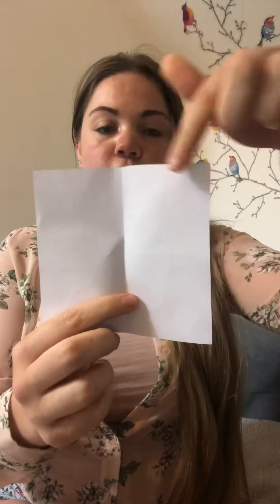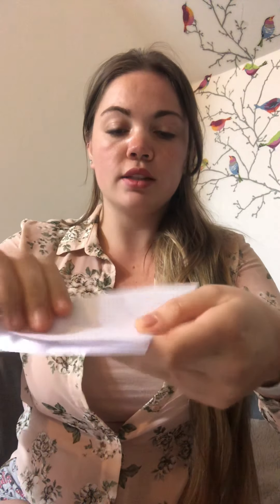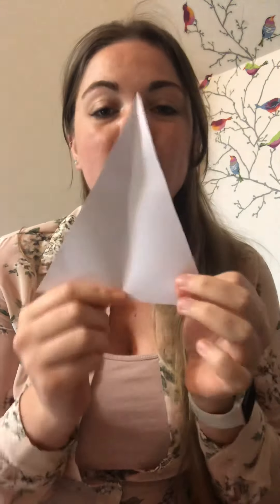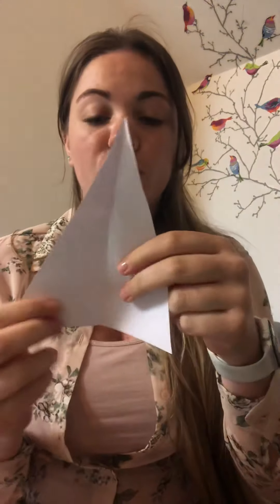3 May 2020